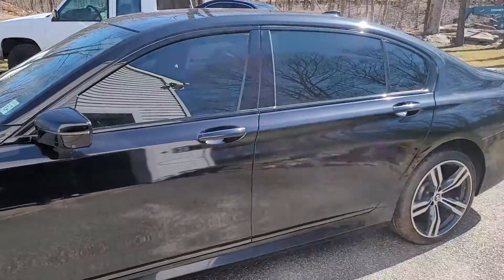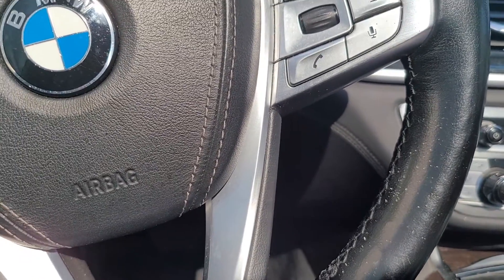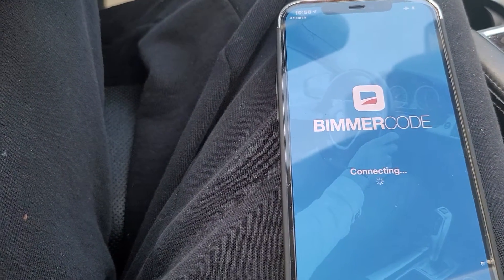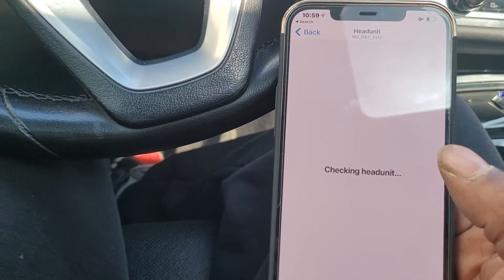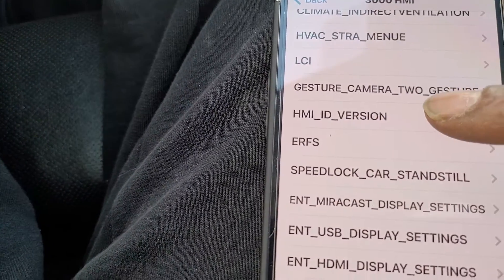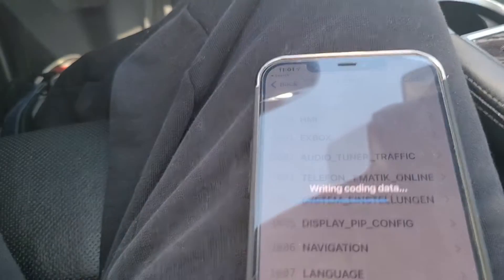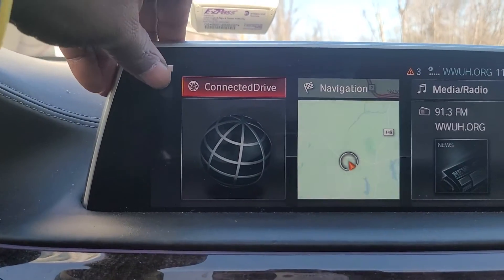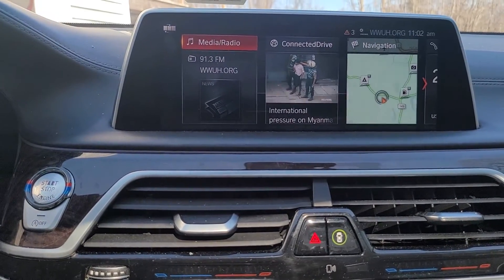Coding ID6 Upgrade / iDrive 6 Into the BMW 750i Xdrive G12 with Bimmercode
Ugrading to ID6 From ID5 In the 2016 to 2018 BMW 750I xdrive G12